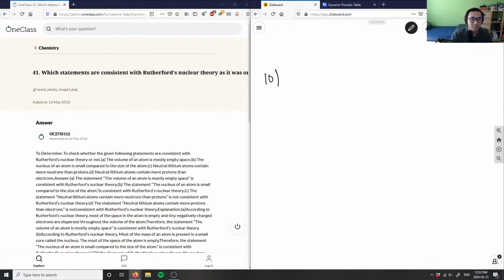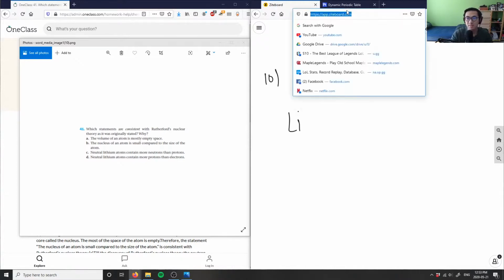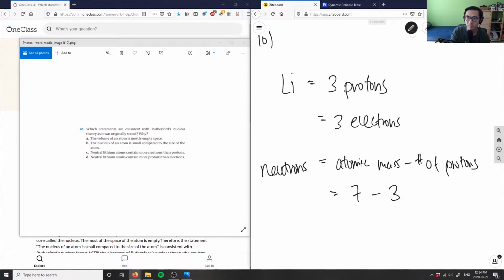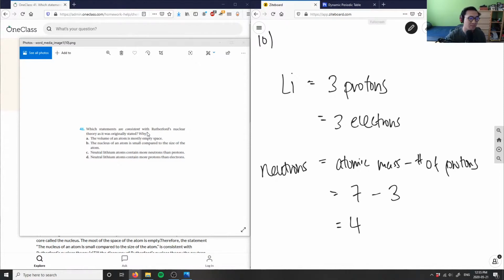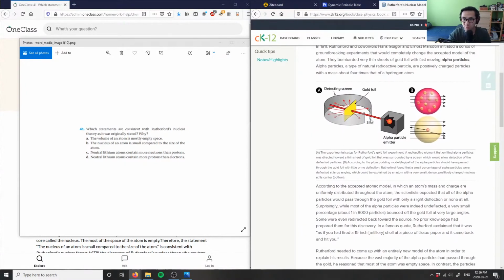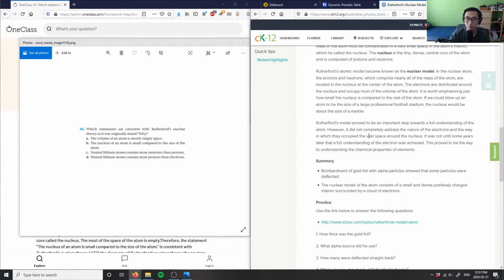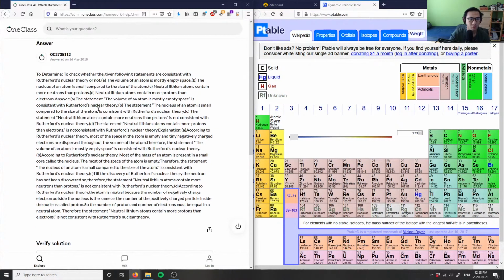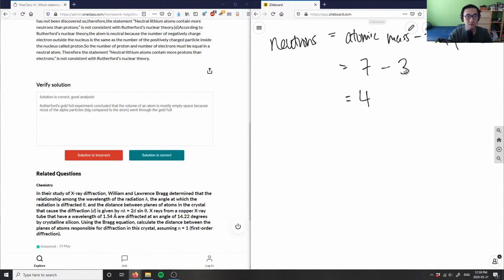which of the following statements are consistent with rutherford's nuclear theory?